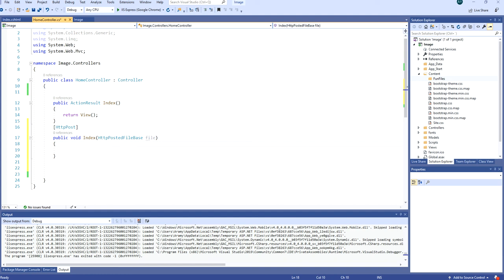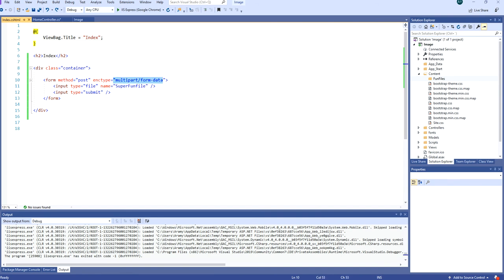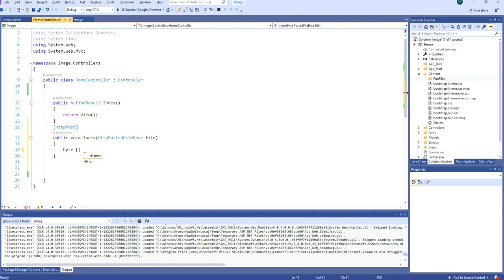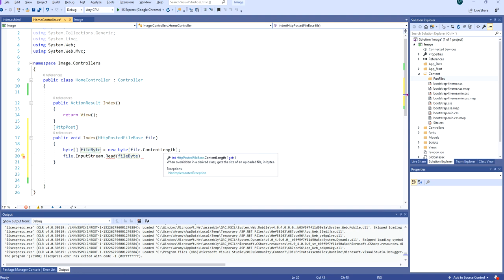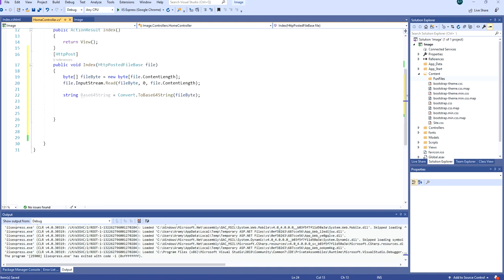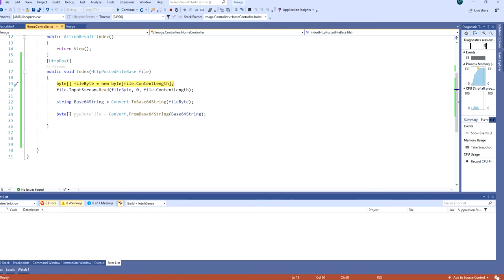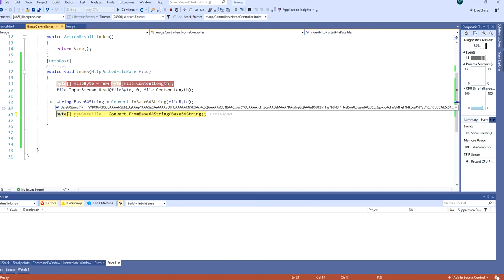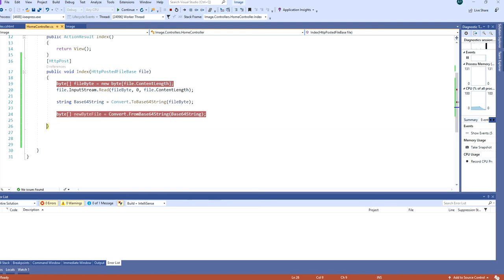HOW TO: Convert file to Byte  and base64 C#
Convert HttpPostedFileBase to byte array and base64 string